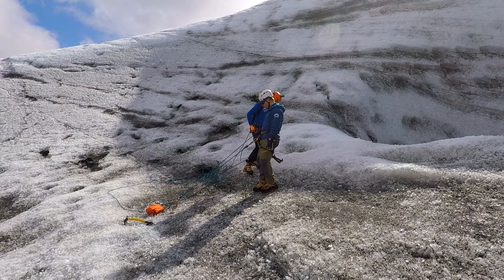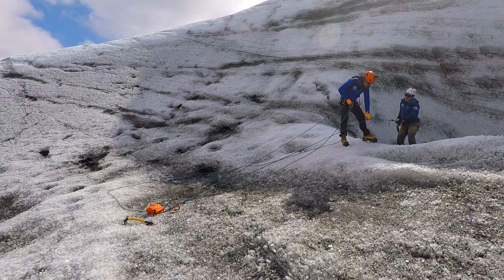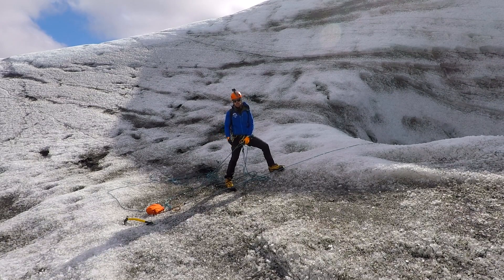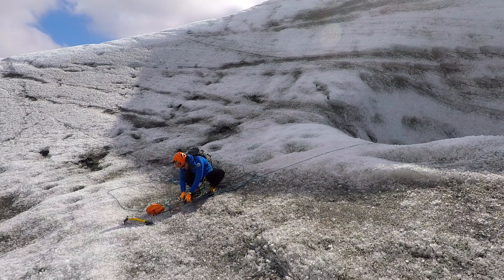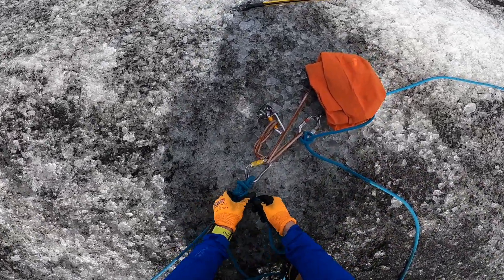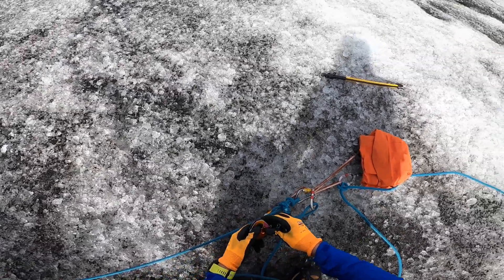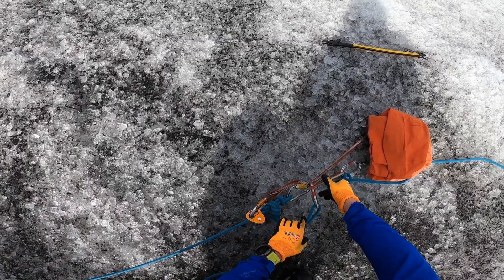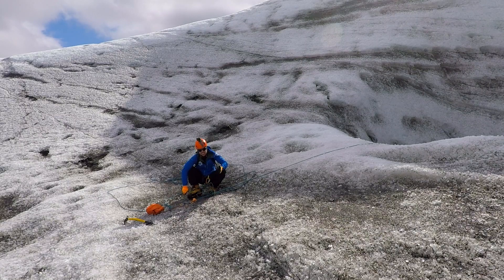FAST Ice Climbing Rescue using Micro Traxion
In this video you will find a quick way to rescue an ice climber utilizing an extended focal point and Micro Traxion. As noted in the video, the Micro Traxion can cause catastrophic rope damage if there is any type of shock load. Before you use this device, it is imperative that you understand the risks associated with its use. Also, this device is not a belay device, so when you are doing the haul, the climber is not assisting you in any way. The climbers rope should have constant tension.

Also, take note that this video does not replace training from a professional guide. This video assumes that you have already went through the proper courses and are just seeking a refresher. We do not take responsibility for any injury that may result from this inherently dangerous activity.

to sign up for various Hard Ice courses.